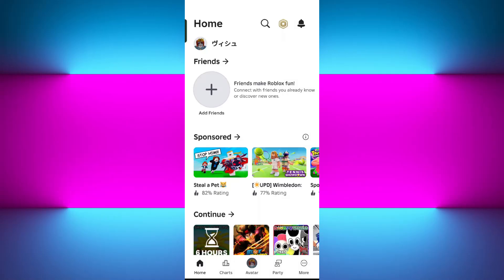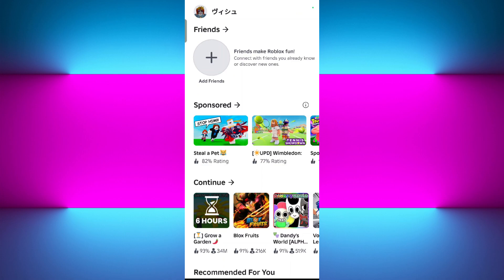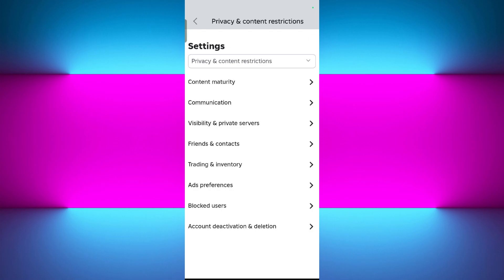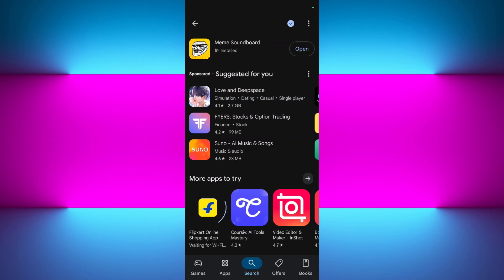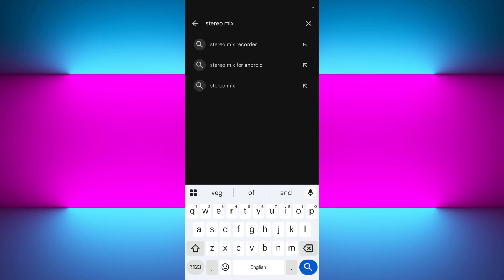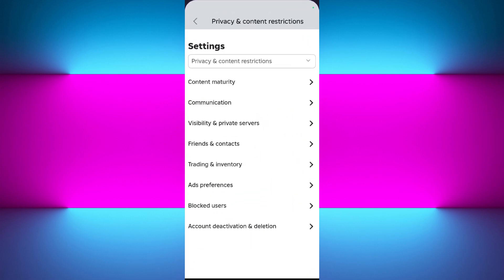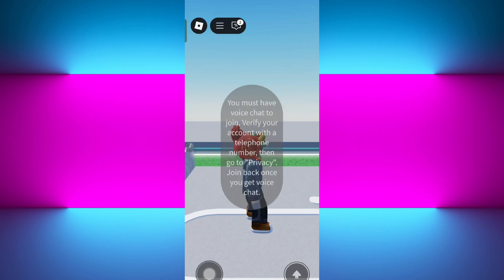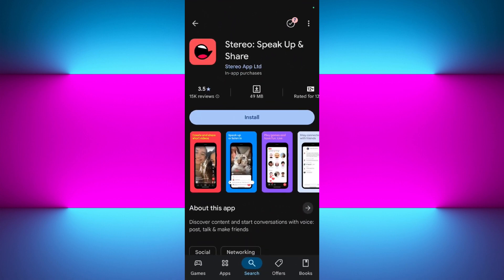How to Use Soundboard on Roblox vc Mobile